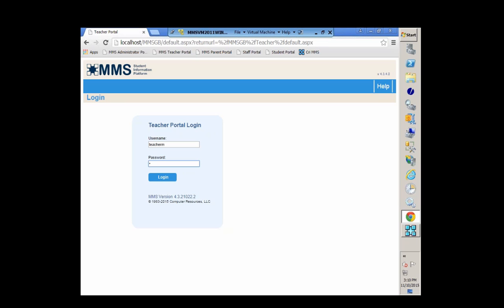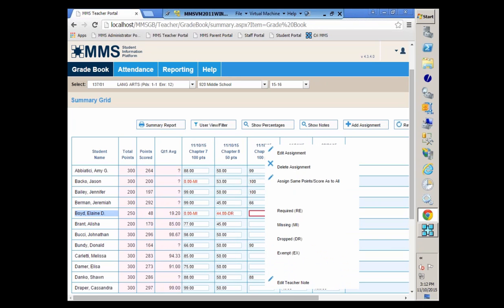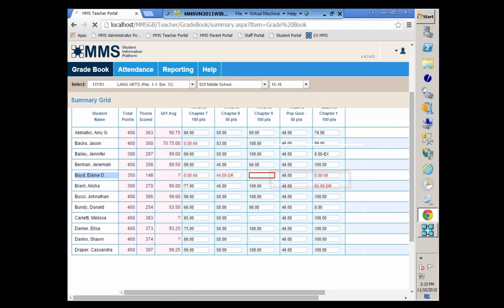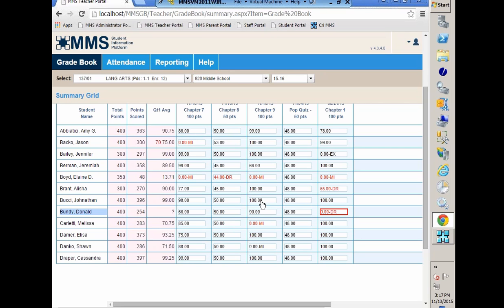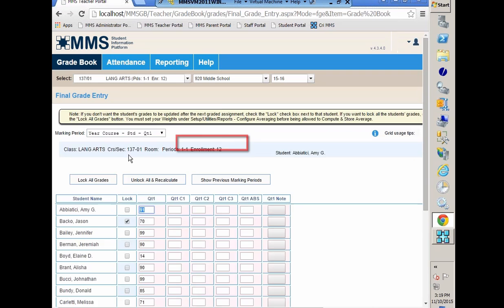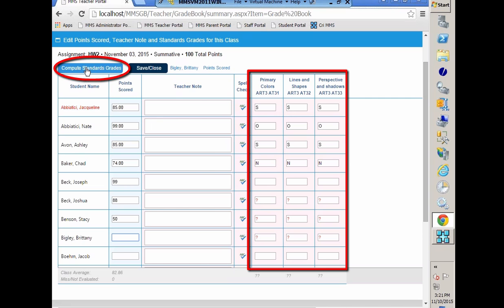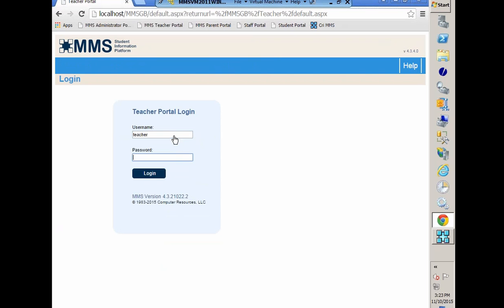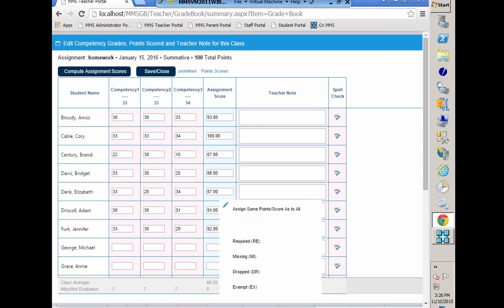Creating a Grade Book Override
Need to give a teacher extra time to enter in grades after the term has closed?  Giving a teacher override privileges for a closed term can be accomplished quickly.  Also covered is what the teacher will need to do once the override has been given.